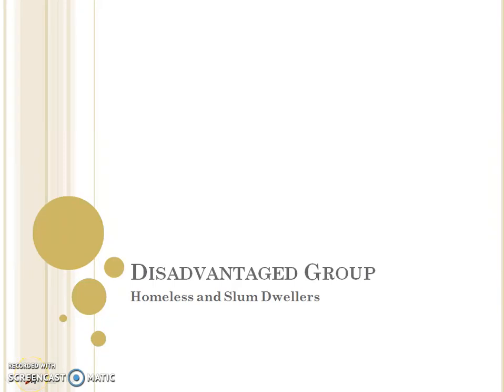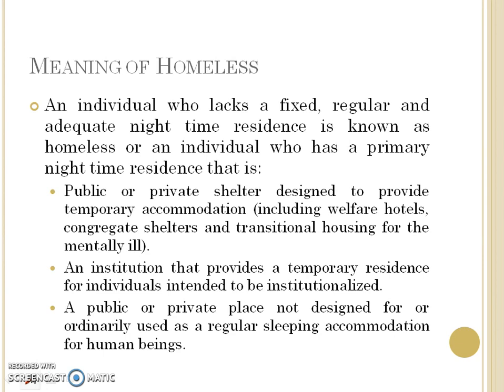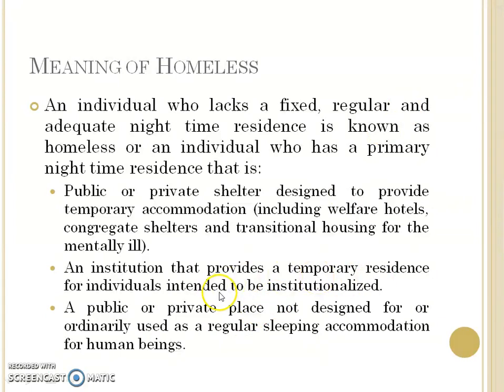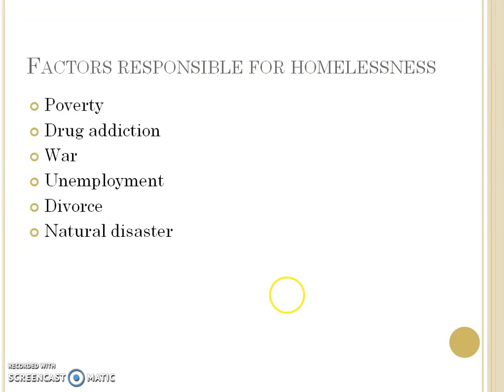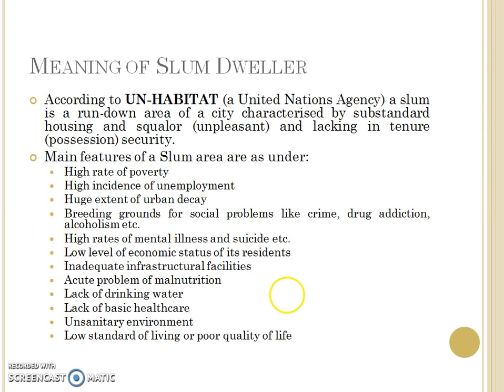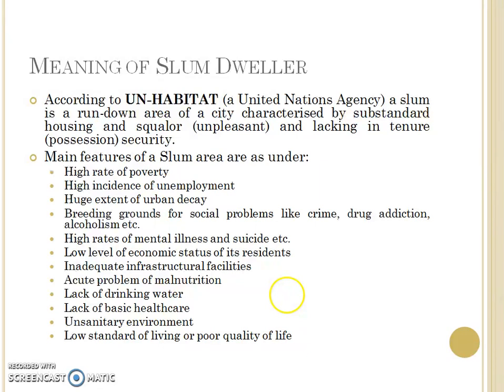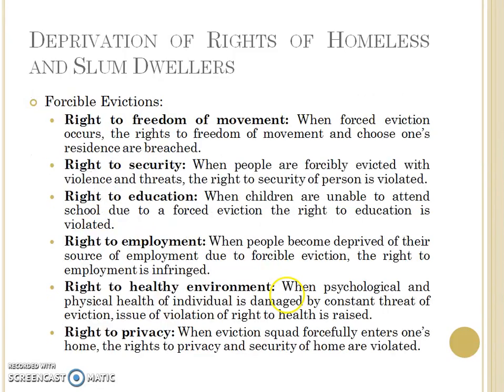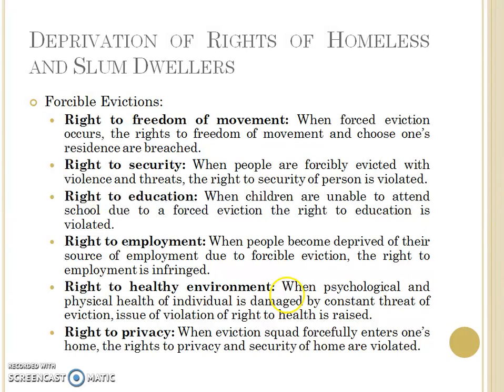Disadvantaged group-Home less and Slum Dwellers 1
Meaning and definition of home less and slum dwellers